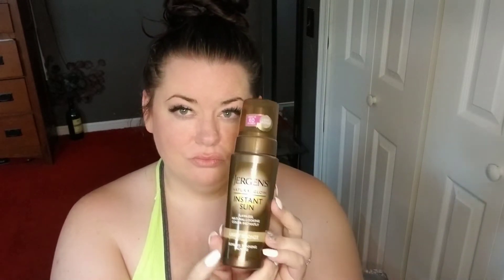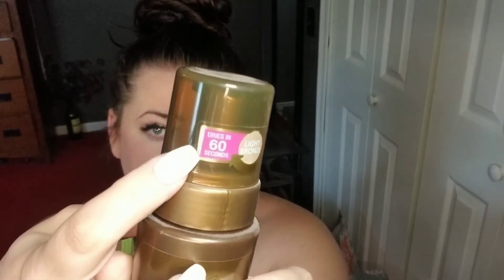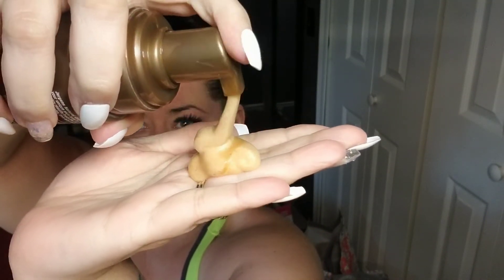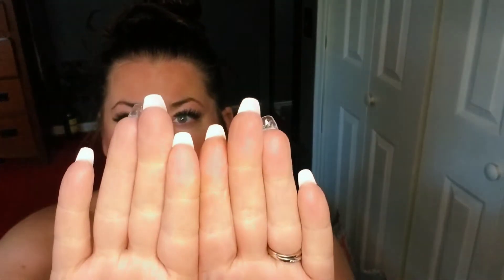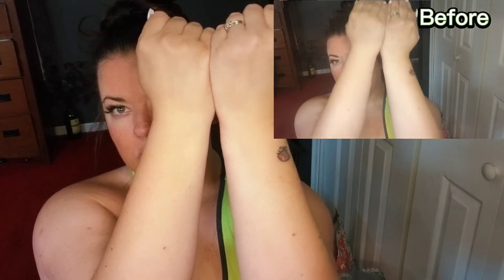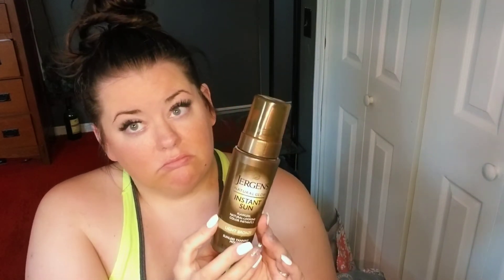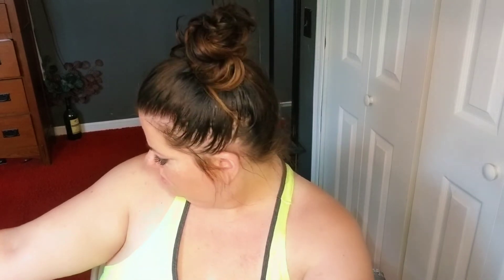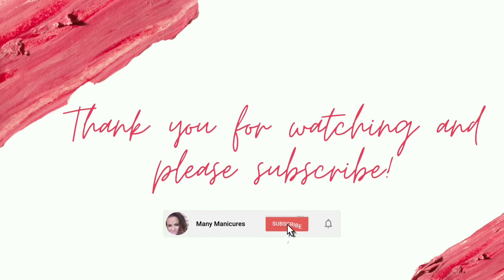JERGENS Natural Glow Instant Sun | Sunless Tanning Mousse | Light Bronze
This actually works ! I truly feel the results look as if I had spent a couple hours in the sun and have a nice subtle tan. Definitely reccomend trying this @Jergens INSTANT SUN! ☀️

Shade I Used